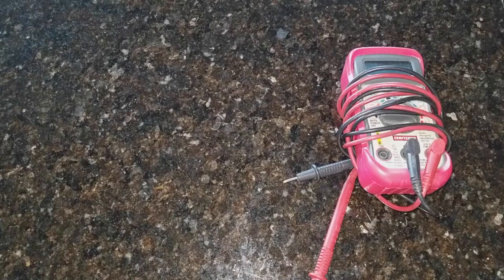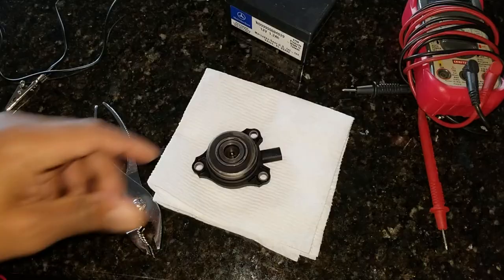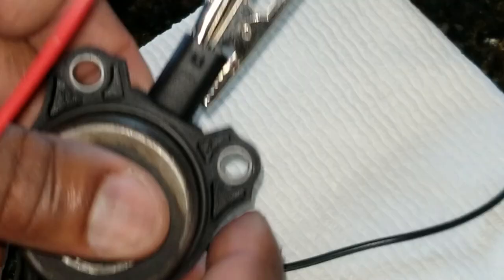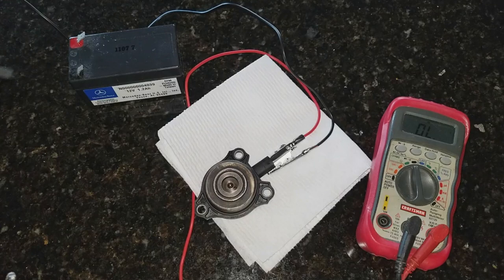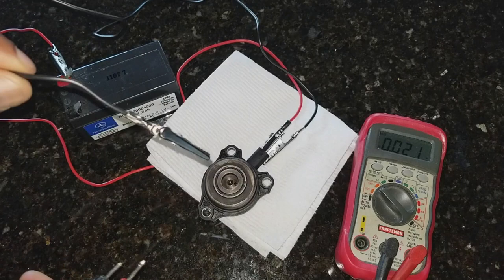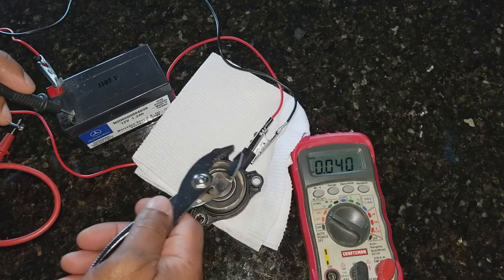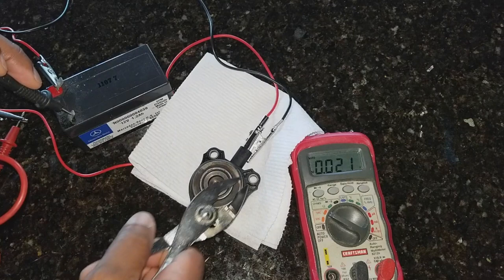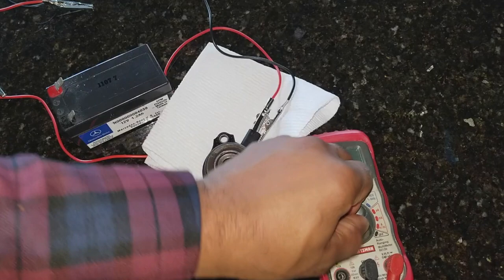Mercedes Camshaft Adjuster Magnet Diagnostics DIY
You're getting check engine codes indicating that your Mercedes camshaft adjuster magnet might be bad or that the camshaft is acting up.  Is it the sensor?  Could it be the balance shaft issue plaguing various Models of Mercedes?  This diagnostic video will help you know if the sensor is bad.  Replacing good parts usually never resolves the issue.  Let's make our Mercedes run great again.

CamShaft Position Magnet
Digital MultiMeter